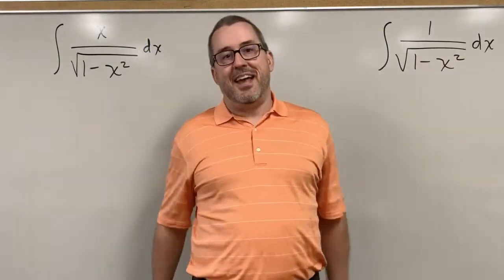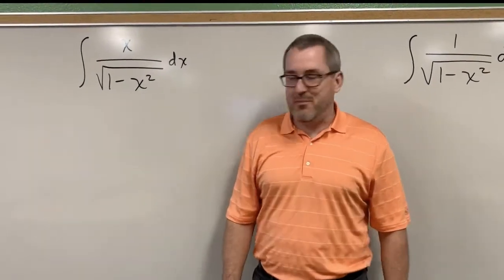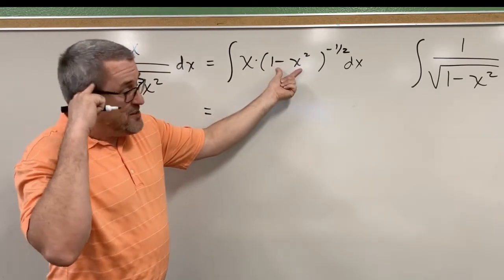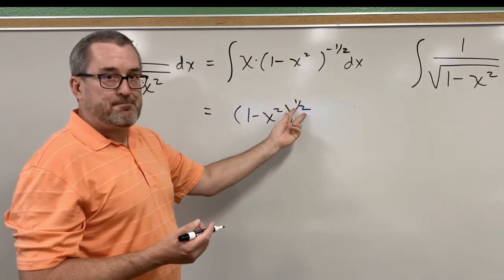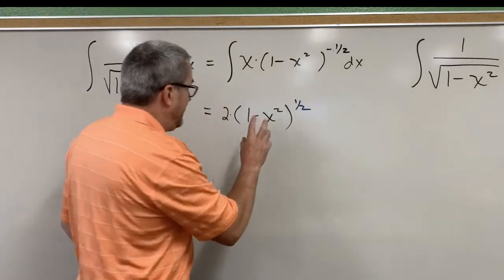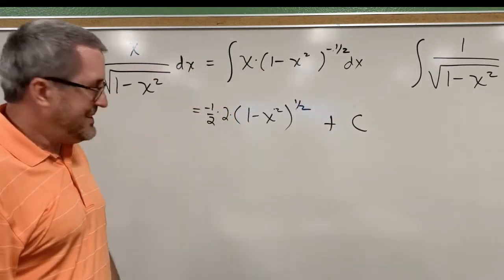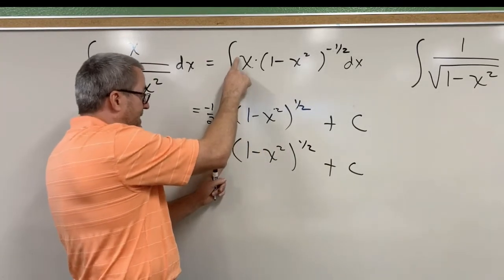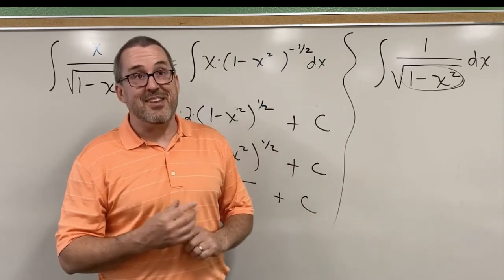Introduction to Integration by Trigonometric Substitution (Dr. Scott Adamson)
Sometimes you are faced with an integration problem that just doesn't fit neatly into the approaches we've taken in the past - which means it's time to think about some new techniques! This lesson gives an example of WHY we will be considering Integration by Trigonometric Substitution in the upcoming videos.
Here is the link to the notes that accompany this video